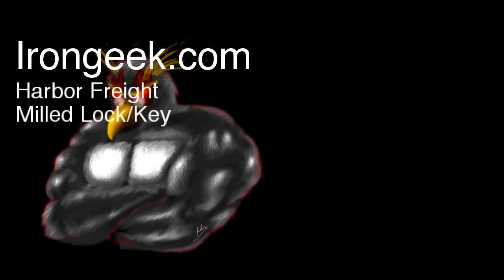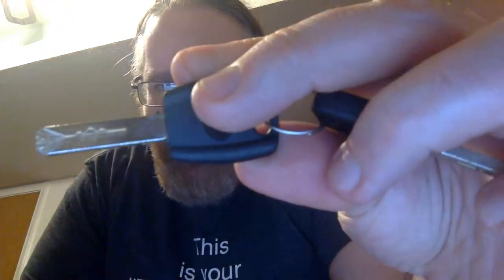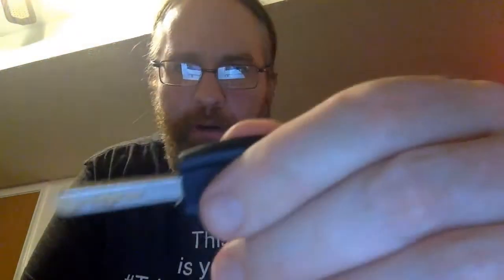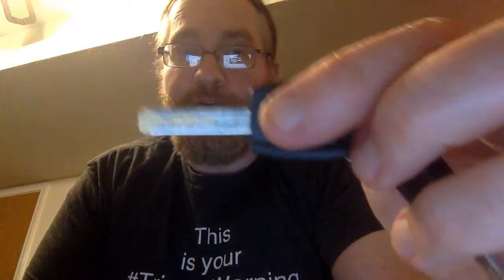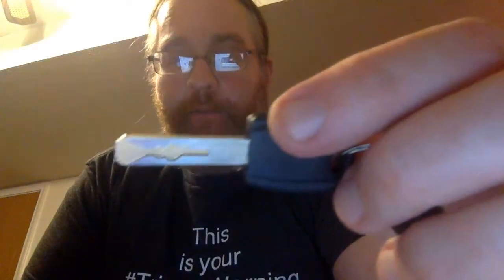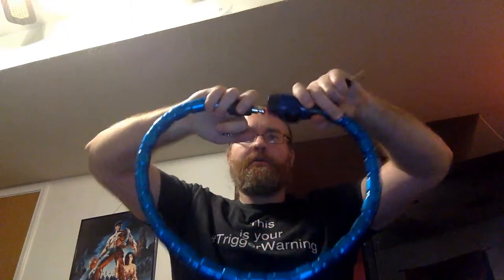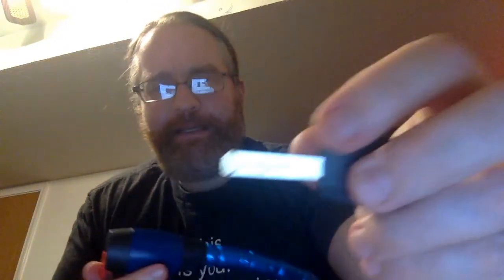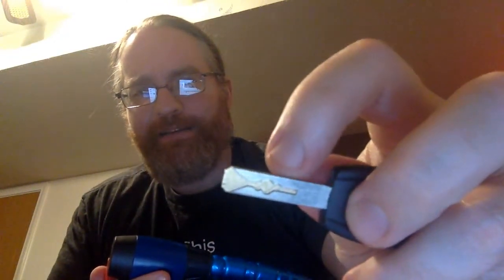Defeating Harbor Freight Milled Key Bike Lock With Sparrow's Coffin Keys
Coffin Keys